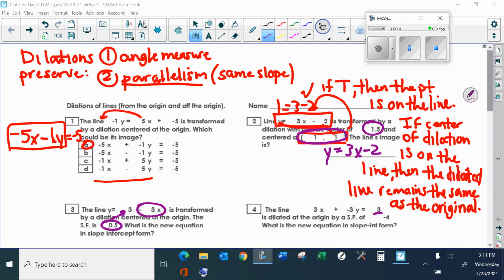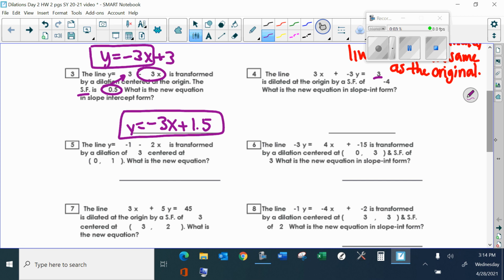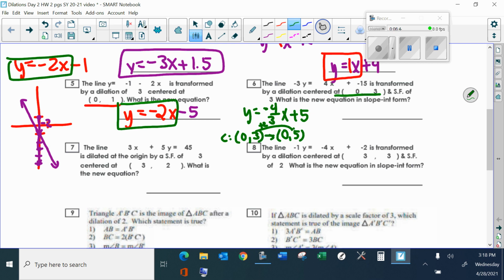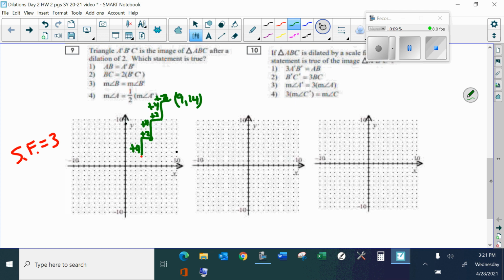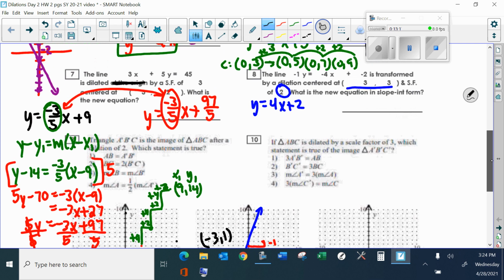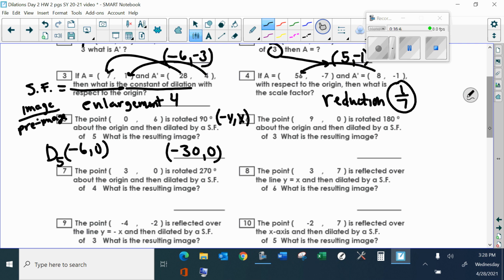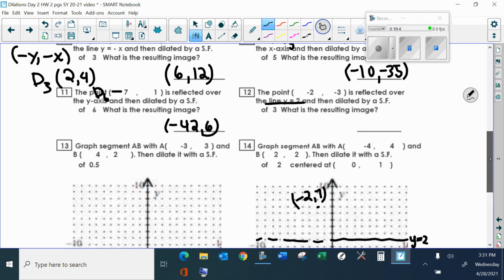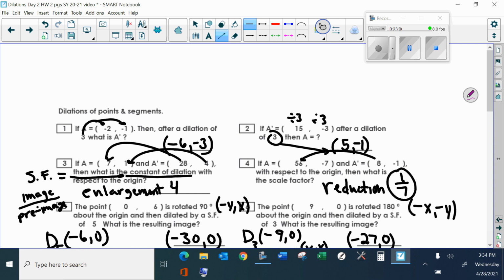Dilations of lines points segments ver 1 23 min